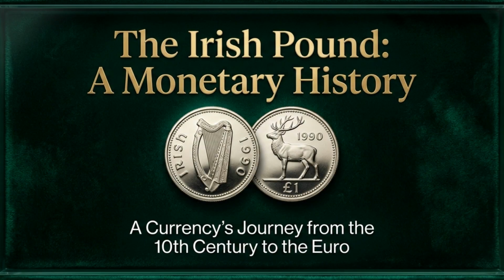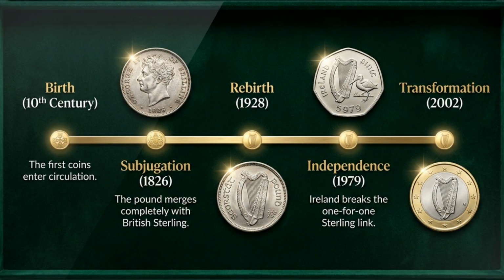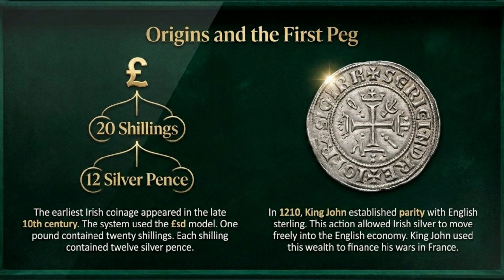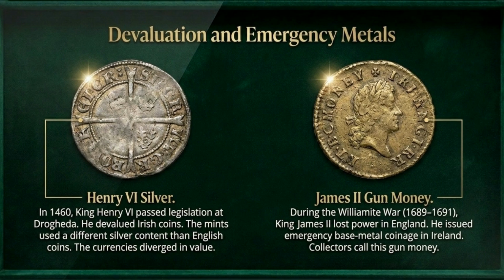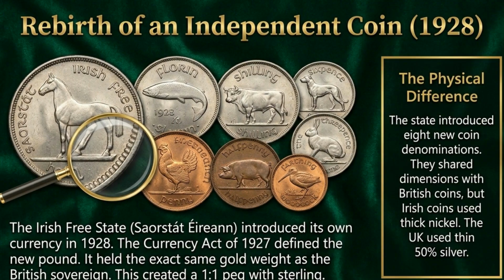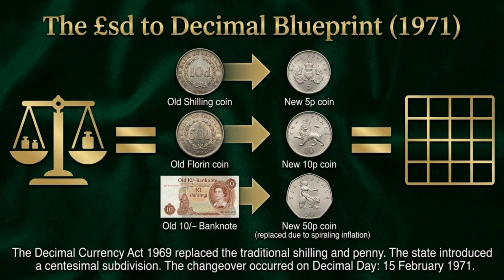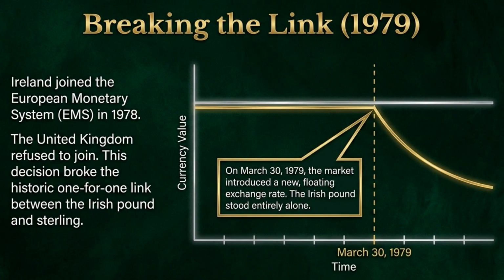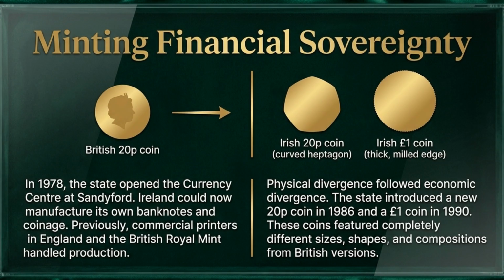The History of the Irish Pound: From Early Coins to the Euro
Discover the fascinating history of the Irish pound, from its earliest coinage in the late 10th century to its final replacement by the euro in 2002. This video explores the currency's long-standing parity with the British pound sterling, the transition to decimalisation in 1971, and the pivotal moment in 1979 when Ireland broke ties with sterling to join the European Monetary System. Learn about the evolution of the punt and its vital role in Ireland's rich economic past!

Hashtags

 Coin house kochi to learn more about coins, and coin collection!